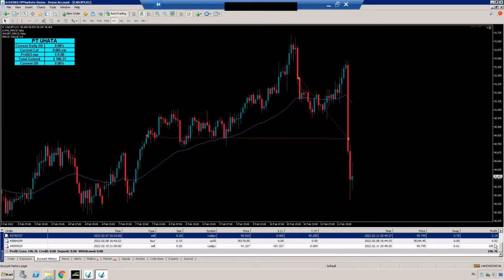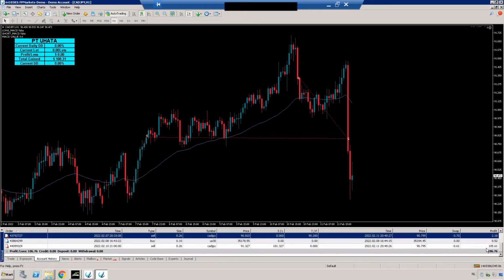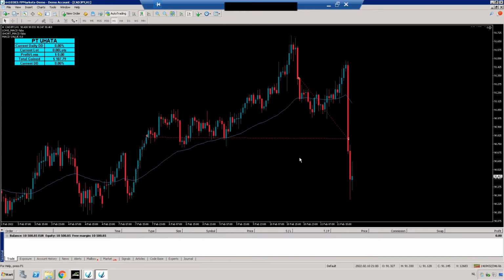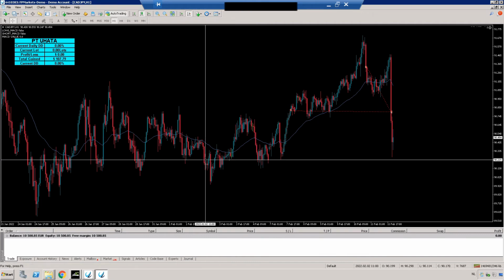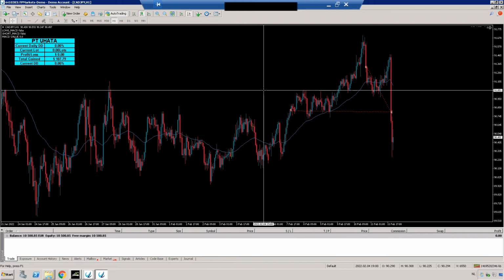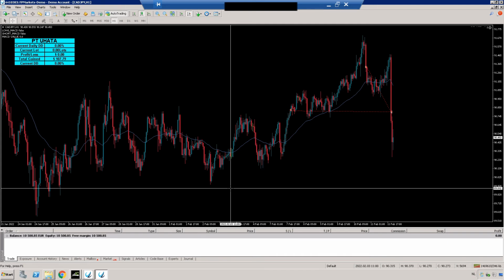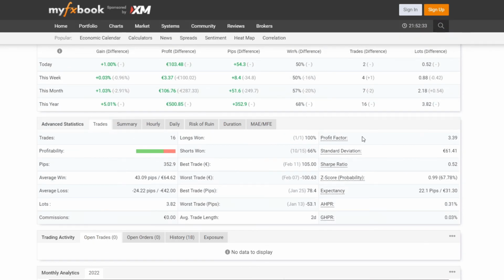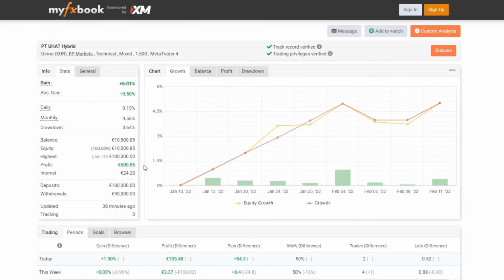How I Recovered From A Loss With A Hybrid Trading System [Hybrid Trading Journey #7]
In this video, I'll be showing you How I Recovered From A Loss With A Hybrid Trading System [Hybrid Trading Journey #7].

★☆★ FOREX BROKERS ★☆★
#1 Broker I use with the best trading conditions (for Non-US Citizens):

This video is an update on my hybrid trading journey series. In the previous video, I made a mistake causing me to lose a trade. I think that it has to do with the way I've set up the system. I immediately took a re-entry and enabled my algorithm assistant that manages the trade. It again prevented me from a loss, because the robot placed a trade and closed automatically at 1% profit, instead of losing the trade due to a stop loss. So again, the hybrid trading system showed that it worked perfectly. However, I still need to figure out what caused the error. I'm working on that. After some tests, I believe that the 'maximum daily profit setting' is the culprit. I will be going over it more in-depth in my next hybrid trading journey video. We're one step closer to becoming a professional hybrid trader.